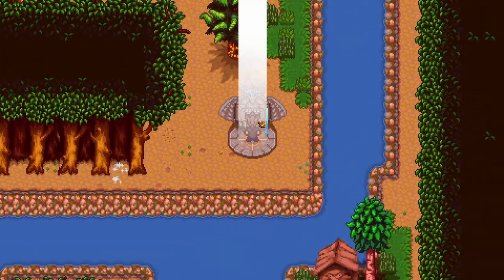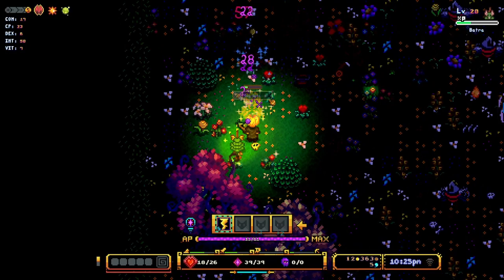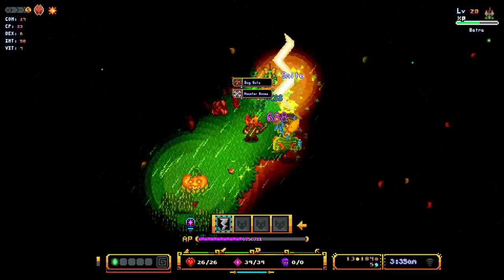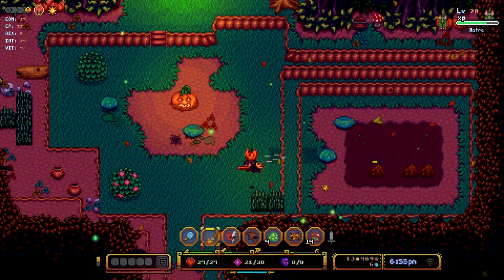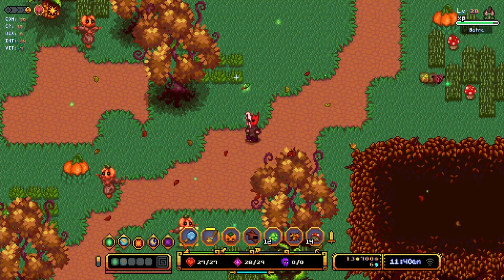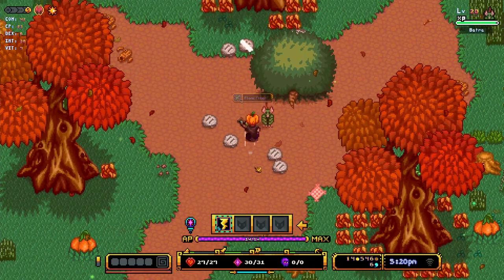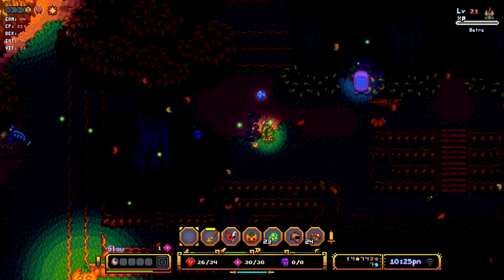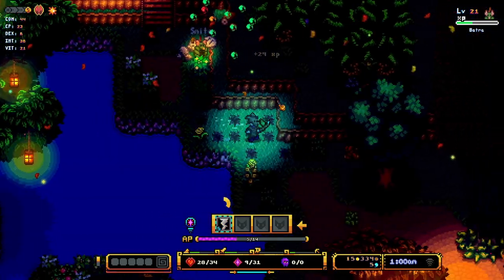Secret Areas In Autumn Forest Understood! .... Maybe | Let's Play Serin Fate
85 Views - Feb 24, 2024

100 IQ plays

A hand-crafted fantasy RPG that delves deep into the churning depths of Magic.
Explore a retro-inspired world bustling with rich story, unique mechanics, and fearsome Monsters!
Encourages an adventurous spirit and offers greater difficulty to the brave who seek it.

Main Features
Sprawling and large world.
Epic storyline and narrative.
Use of Magic and Spell casting.
Capture 50 species of Familiars.
Train, tend & level your Familiars to defeat formidable Monsters.
Hone skills, spend points, and choose a perk path.
Complex stats, calculations & combat build diversity.
Pursue a deeper relation with NPCs and unravel their stories.

Sub Features
Craft all assortments of weapons, trinkets, armor, edibles and furniture.
Find side tasks and Witchery errands.
Grow a sprouting potion garden.
Timing events, day night cycle, and weather patterns.
Choose to play Serin, Val, or Human and customize your character.
Hard Mode: With greater risk & reward.

Evil is afoot...
Wielding your new Magic, bound into mysterious Monster-infested lands to uncover ancient relics and restore the Fate Stone. Along the way, explore the depths of every nook to find creatures, garner ingredients, train in Witchery, and craft new equipment.

Moments before its destruction, by the hands of evil, the Fate Stone imbued you with Magic. Now it’s time to learn some Witchery, armor up, and aid Princess Starwen in finding the lost Shards of Fate.

It’s dangerous to go alone… Take your battle-worthy familiar, some unique friends, and wits for adventure! Or spend your days around town running errands for the Witches Guild, fishing, tending your familiars, and shaping up a potion garden.

Serin Fate is riddled with secrets, hidden depths, and deeper complexities in combat, exploration, items, and stats.
A Sun Amulet that slows time during the day, or a ring that bites Monsters who attack you? Yup.
Entertaining those fleeting "I wonder..." thoughts will aid your quest!